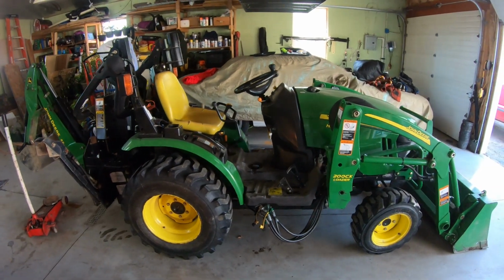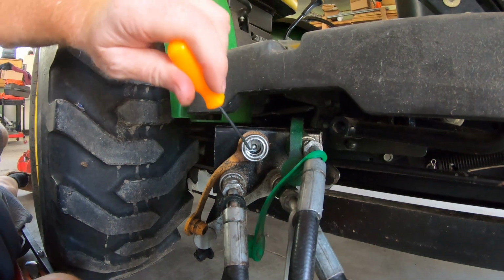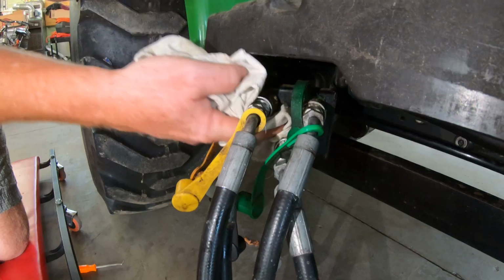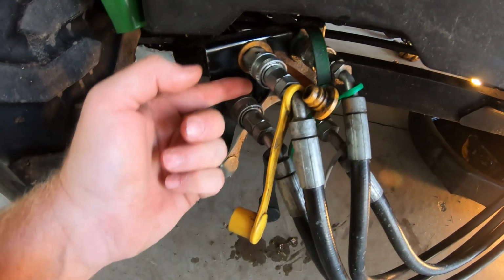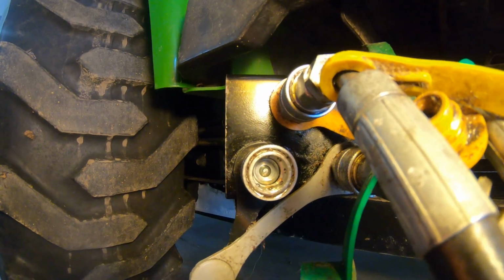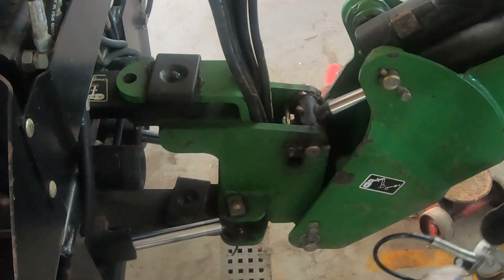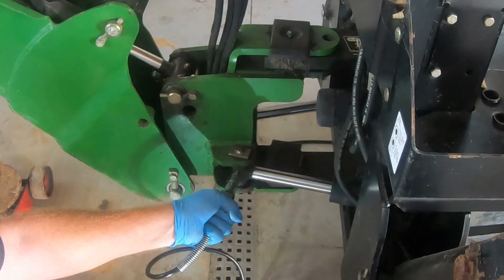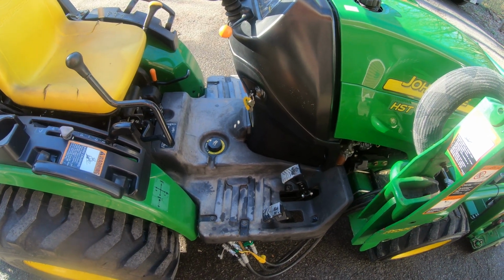Fixing a Constant Problem With My John Deere 2320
2009 John Deere 2320 Compact Tractor and outlines what to look out for in the spring!

🟢 John Deere 2320 Oil Filter
🟡 John Deere 2320 Fuel Filter
🟢 📸 Link to the Camera we use

Equipment that we use on the Property:
John Deere 290D Excavator
John Deere 450B Bulldozer
John Deere 2320 Tractor
John Deere D140 Lawnmower
John Deere LA175 Lawnmower
Cub Cadet Ultima ZT1 Zero Turn Lawnmower
Honda Recon 250 ATV
Suzuki 400 ATV
GMC 1-Ton Dump truck
EZ-Dumper Trailer
Log Splitter
Stihl Chainsaw
Jeep Wrangler TJ

Attachments Used:
Post hole digger
4’ John Deere Brushhog
John Deere 2320 backhoe
ATV Seed Spreader
Excavator Ditching Bucket
Excavator Excavation Bucket
Front loader Bucket
Wolf Plow

Be advised that the use or reliance on any information in any video shall be utilized at your own risk, any injury, damage, or loss that may result from improper use of equipment, tools, or acts depicted within any video or information contained in any video is the sole responsibility of the user. There is no guarantee against improper use or unauthorized modifications of any content or information contained within any video. No information or content contained in any video shall create any implied or express warranty or guarantee of any result. AFR Adventures and any associated individual, assumes no liability for property damage or personal injury incurred as a result of any information or content contained in any AFR Adventures video. AFR Adventures and any associated individual, shall not, under any circumstances, be responsible or otherwise liable in any manner for any error or omission in information or content contained in any video or for any damage, loss or injury of any kind or nature, incurred as a result of any information or content communicated or displayed in any AFR Adventures video, including, but not limited to, liability for any loss of profits, data, indirect, special, or consequential damages or otherwise arising out of or in connection with the use of any content or information communicated in any video. Videos are for entertainment purposes only and should not be relied upon for any purpose and should not be duplicated or utilized for undertaking any similar event or activity depicted or described in the video content.